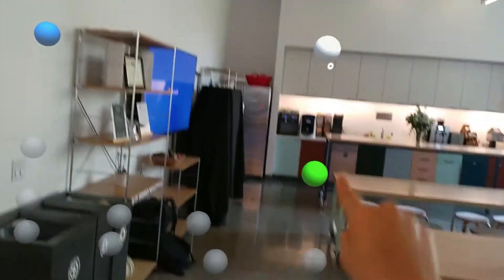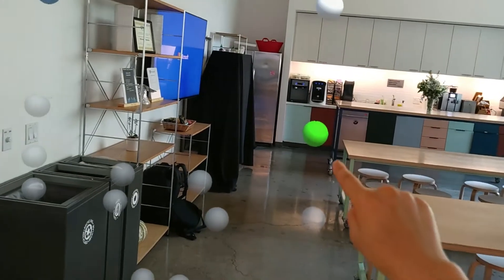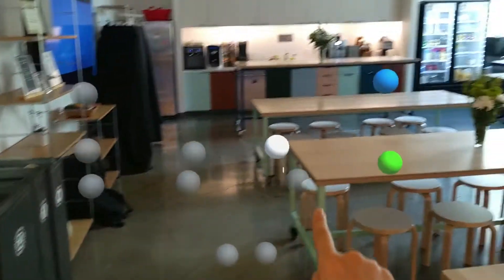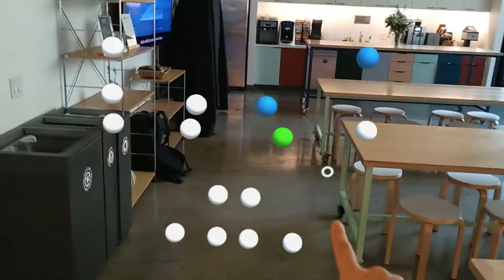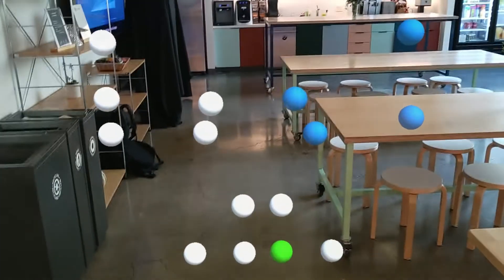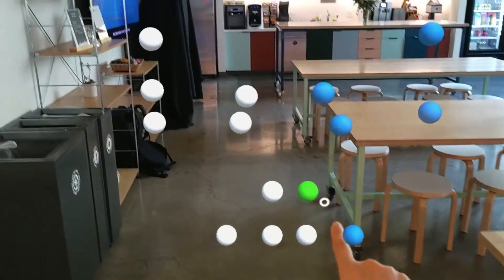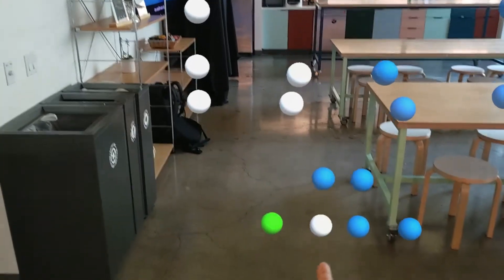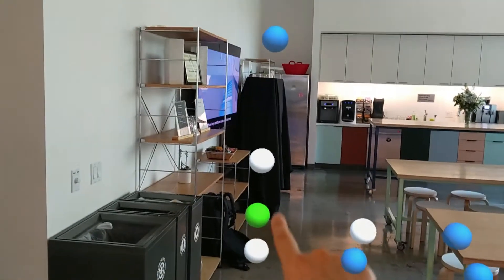Dots - a Hololens 2 connect the dots AI-guided way to create 3d models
Dots is a new A.I.-guided 3D modeling system to make 3D modeling super
easy, accessible, and even fun to non-specialist users.

After telling the A.I. what you would like to make, it generates a set
of dots for you to connect the dots with, to create a 3D model. After
you have connected the dots to create the contour to generate the mesh
with, you can have the AI texture your model. You can simply keep
poking the 3D model for the A.I. to generate new skins for this cat!
(For the hackathon, I had planned to also implement pix2pix to
ML-generate new cat textures from contours, but admittedly, I am just
using a texture cycler for now.)

From the ethics perspective, imagining this system scaling, it would
be very interesting to see an A.I. create an aesthetics-design
zeitgeist from learning from the type of look that humans prefer.